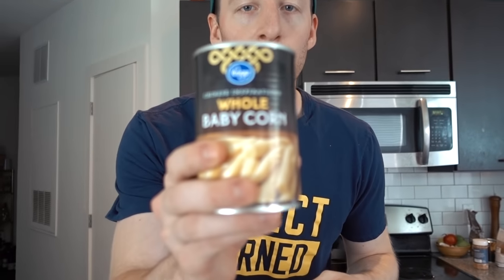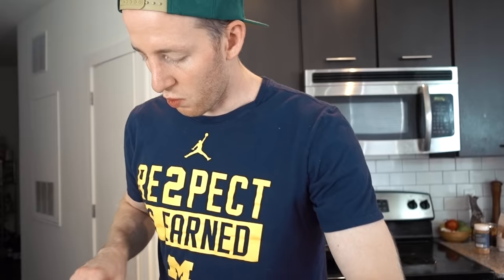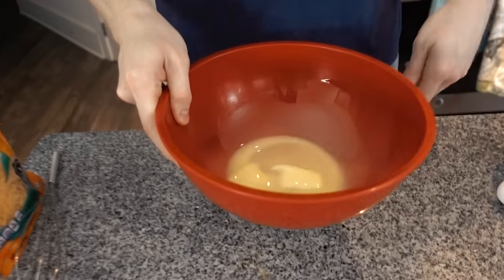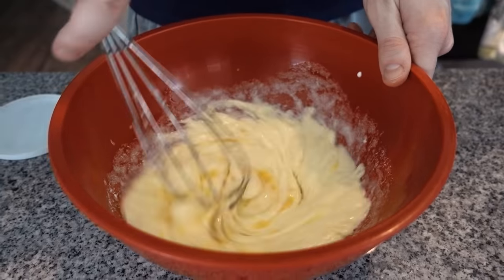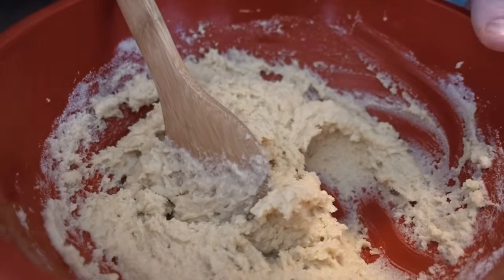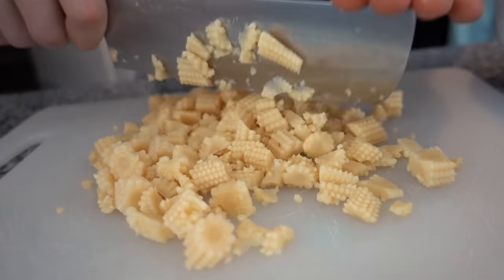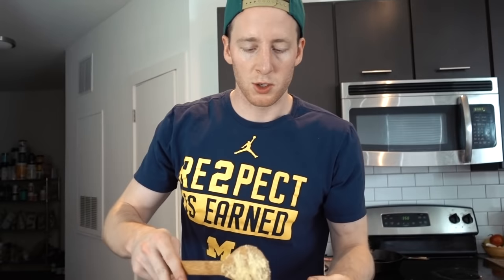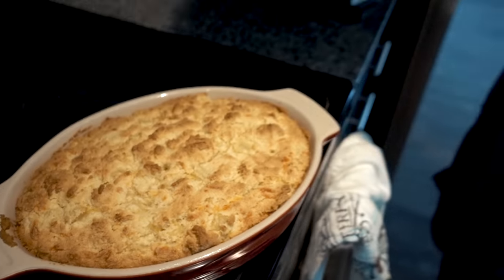Easy Keto Cornbread Recipe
Baby Corn
Coconut Flour
Almond Flour